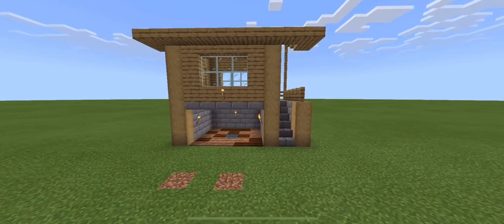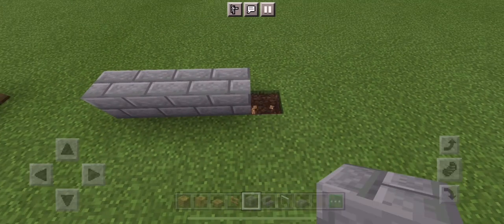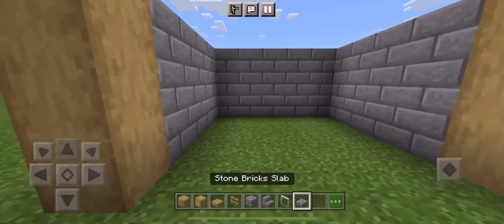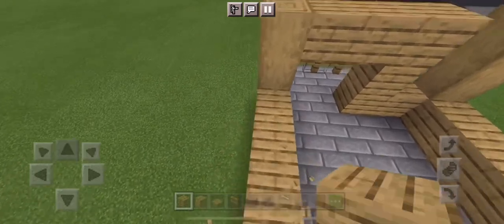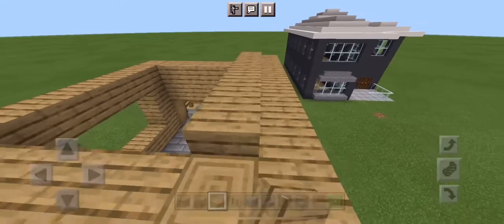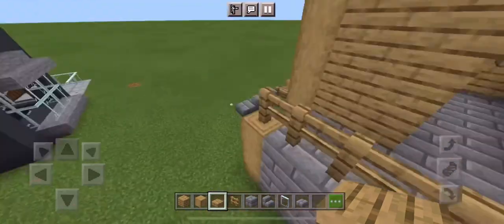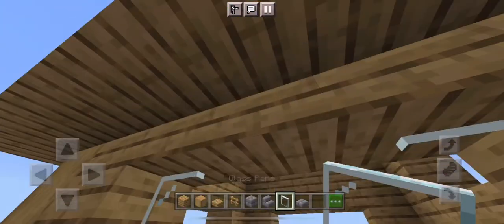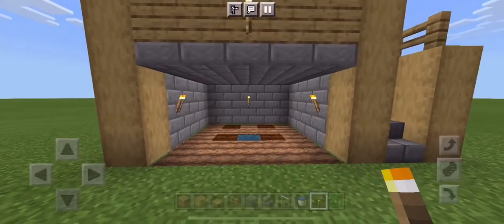How To Build | Starter Survival Base | EP. 3